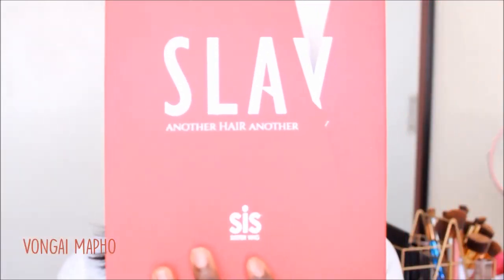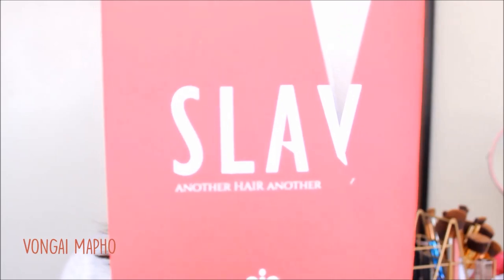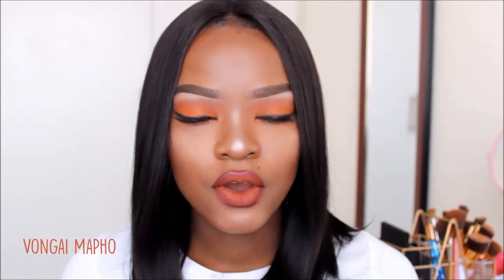WIG ON A BUDGET/ STYLE DIVA HAIR WIG REVIEW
OPEN AND WATCH IN HD 1080PX
not sponsered